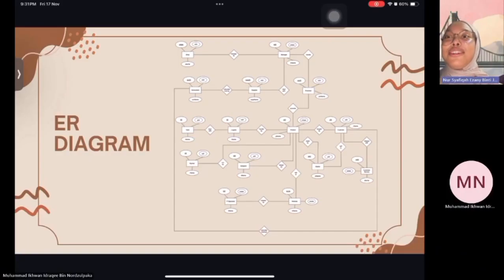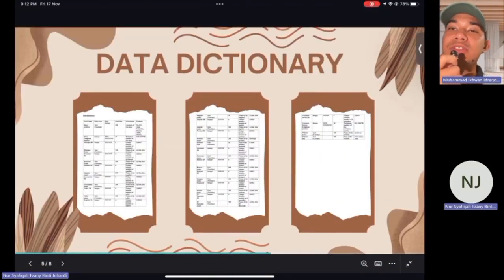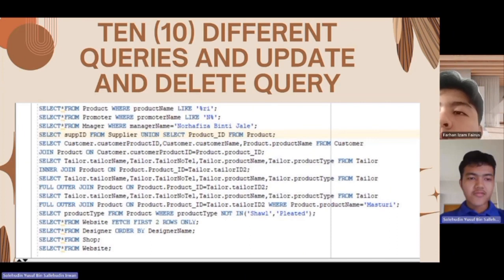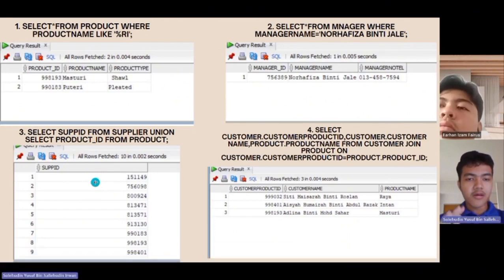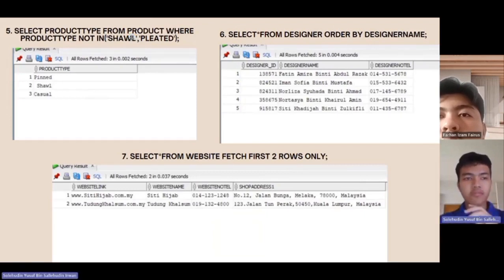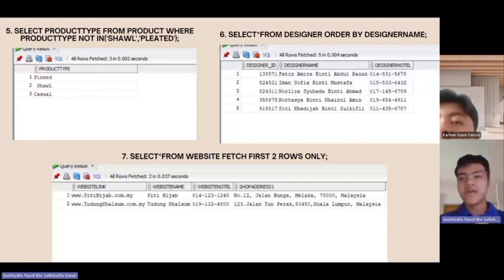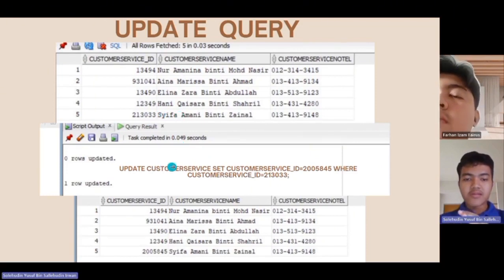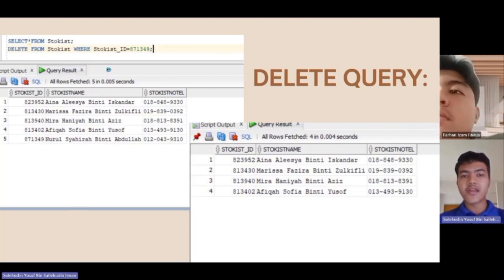UTP Group Project Database 2023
This is our group and we will be presenting about Group Project Database 2023. Hope you enjoy!